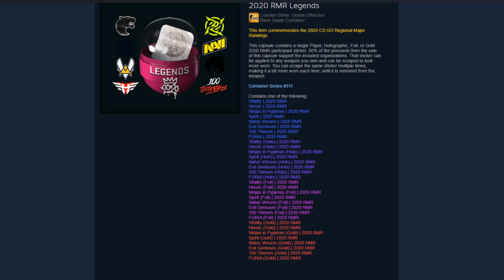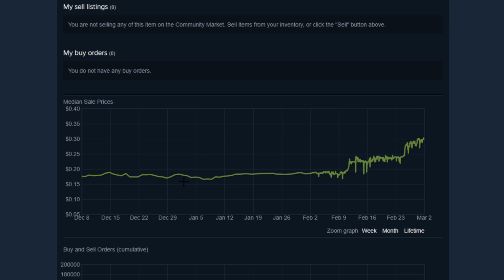Everyone forgot about this CSGO Investment...